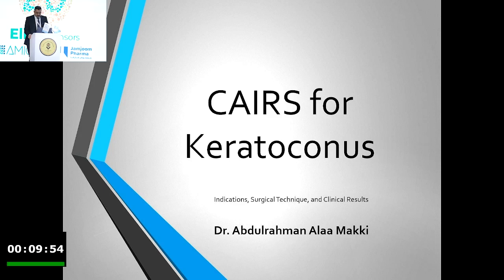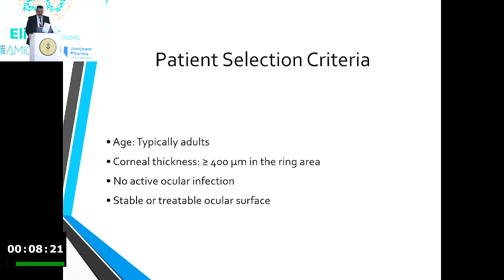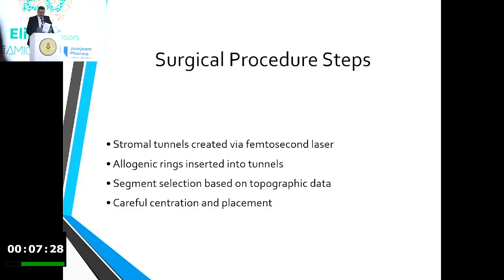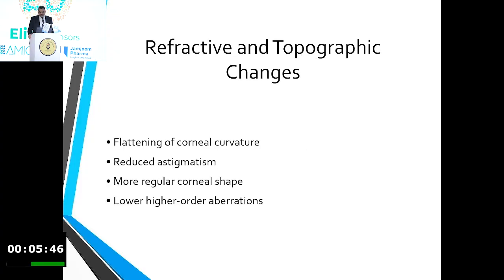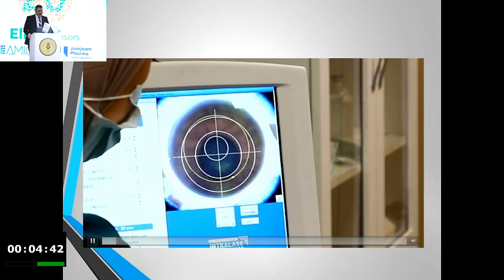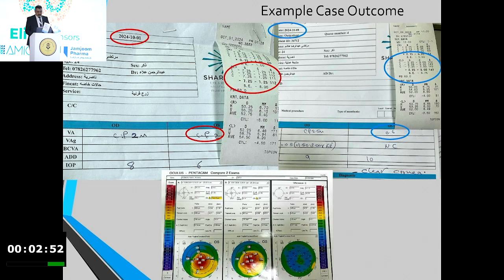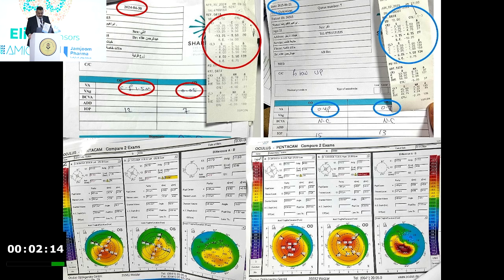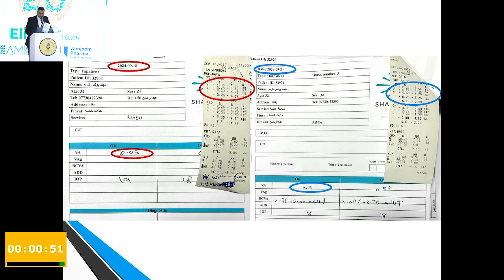Dr. Abdulrahman A. Makki / CAIRS for keratoconus indications surgical technique and clinical results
CAIRS for keratoconus indications surgical technique
and clinical results